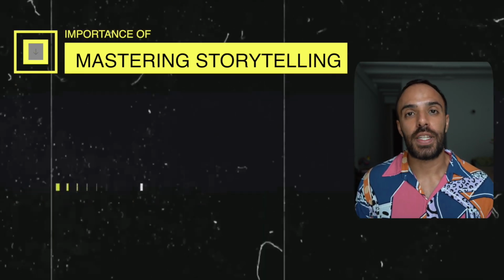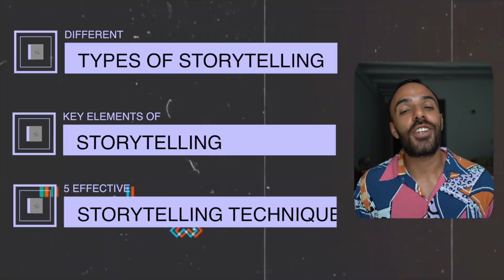How To BOOST Viewer Engagement With Pro Storytelling Tips For Creators!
📹 Discover the Art of Storytelling on Social Media! 📚🎥

Looking to captivate your audience and stand out in the fast-paced world of social media? 🌐🚀 Unleash the power of storytelling and watch your content resonate on a profound level! 🤩🔥

In this video, we delve into the secrets of effective storytelling on social media and why it's a game-changer for creators, entrepreneurs, and businesses alike. 💡🤝

Learn how to:

🎭 Evoke emotions and trigger actions through relatable narratives
🌟 Establish genuine connections and foster loyalty with your audience
📱 Seamlessly integrate storytelling into various content types
🔑 Master the four essential elements of impactful storytelling

Whether you're a fitness influencer, tech guru, fashionista, or entrepreneur, storytelling can elevate your online presence and build trust with your audience. 🗣💻

Unlock the potential of storytelling in your content creation and take your social media game to new heights! 🚀📈 Don't miss out on this must-watch YouTube video to revolutionize your content strategy! 🎯📹

Did you enjoy this video? Here’s how you can continue your learning journey:

🆕 BRAND NEW FREE AI Course: How To Build An Algorithm-proof Brand And Content Machine

👉 Grab the 'The AI-Powered Guide For Instagram Content Mastery', cut your content creation time by half, and double your impact

Timestamps:-
0:00 Introduction
0:35 Why do Stories Resonate more?
1:08 How to use Storytelling in your Content?
2:31 Personal Storytelling
2:52 Customer/Client storytelling
3:17 Brand Storytelling
3:56 Educational Storytelling
4:17 Entertaining storytelling
4:37 Key Elements of Storytelling
4:48 Key Element #1 - Emotion
4:58 Key Element #2 - Authenticity
5:10 Key Element #3 - Structure
5:30 Storytelling Technique #1 - Vivid imagery and sensory details
6:00 Storytelling Technique #2 - Relatable characters
6:52 Storytelling Technique #3 - Suspense and surprise
7:21 Storytelling Technique #4 - The power of conflict
7:45 Storytelling Technique #5 - Conversational language
8:14 Wrapping up!